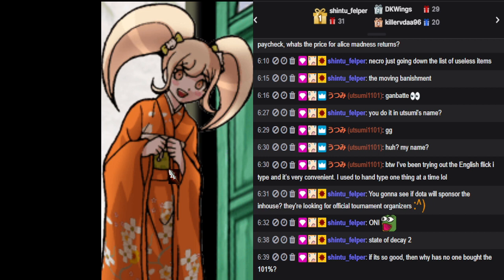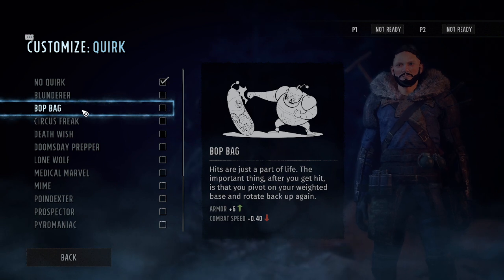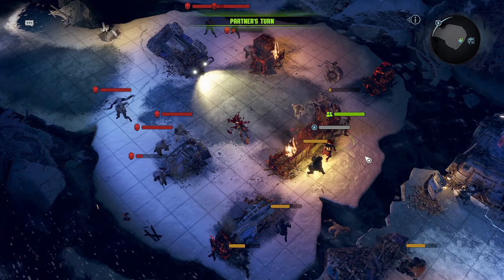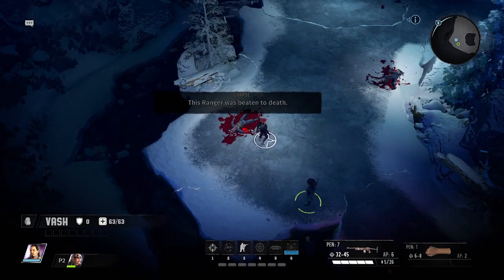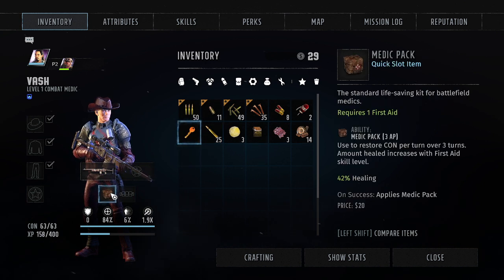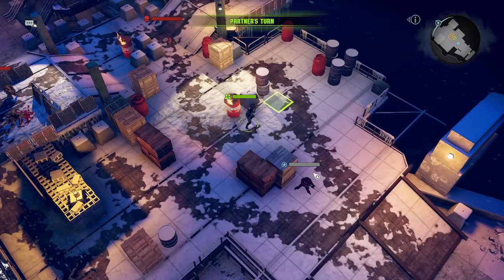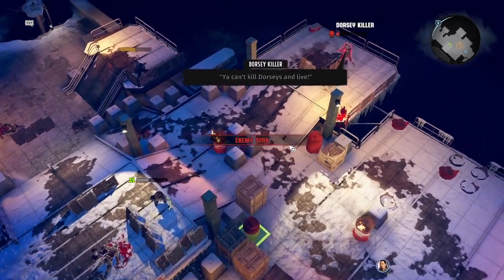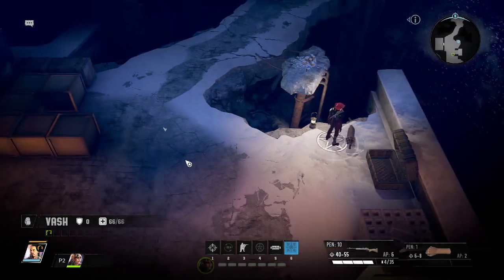Wasteland 3 - 1 [Keep Fighting]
Chancer and I are always looking for a way to get a Co-op XCOM experience and Wasteland 3 is here to deliver (kind of). Really it's more like Divinity: Original Sin 2, but I think the combat and pacing of this game is a lot better! (Though Chancer is probably missing being a skeleton...)